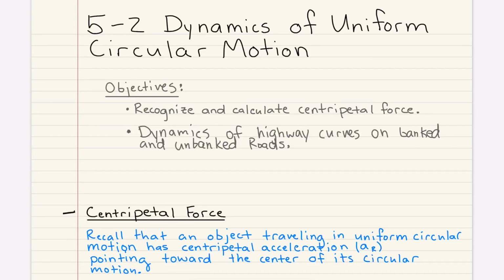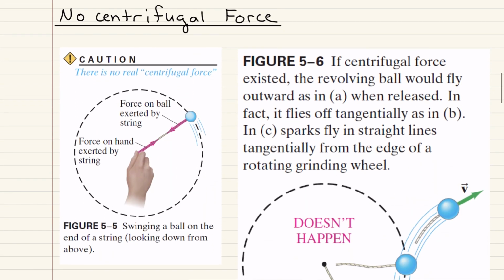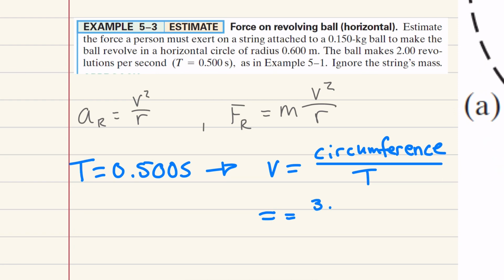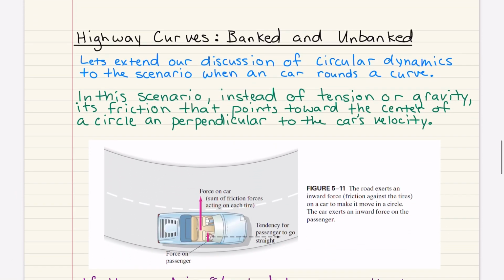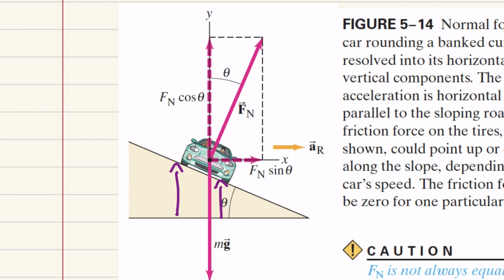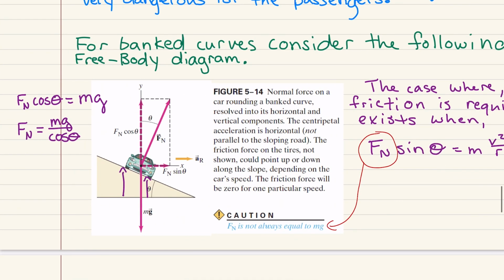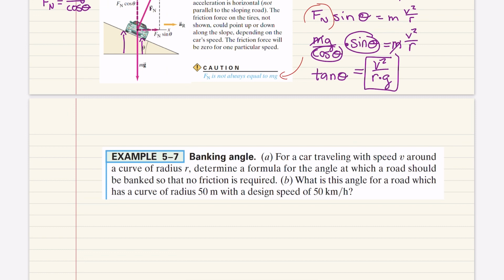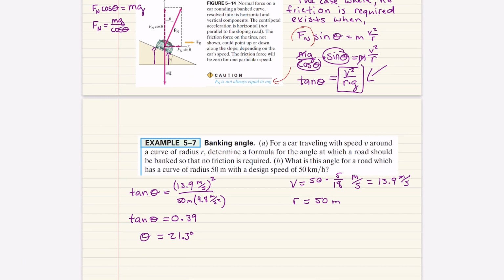Dynamics of Uniform Circular Motion - AP Physics 1 - Lecture 5-2